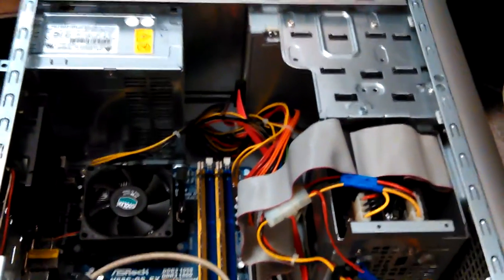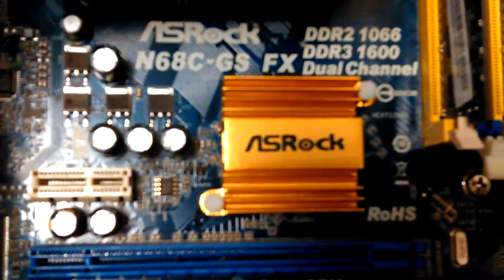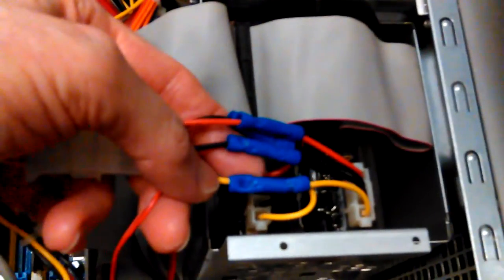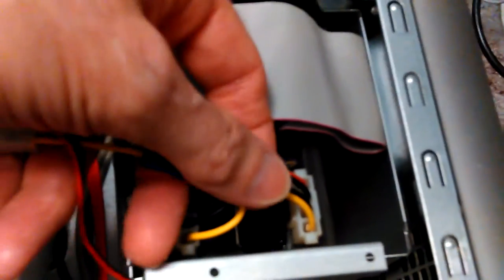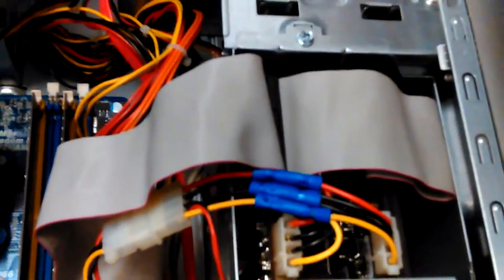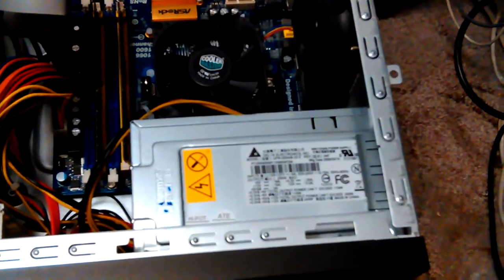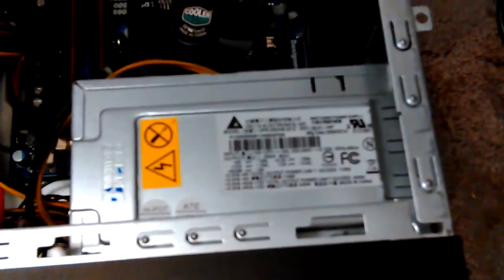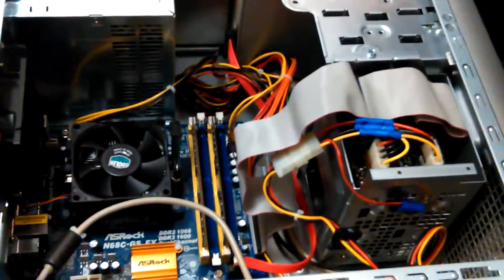VID_20160930_185907.mp4 Don's Computers Phones and Software How To and info Don Bishop